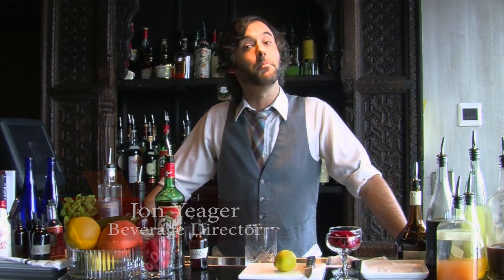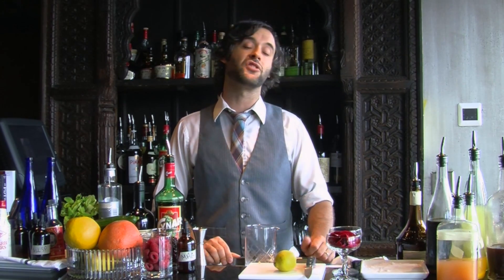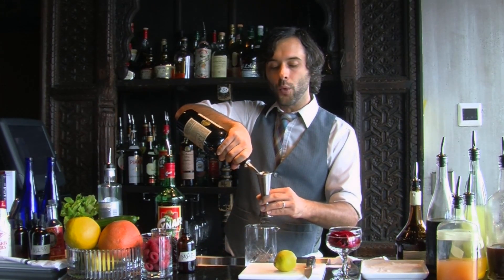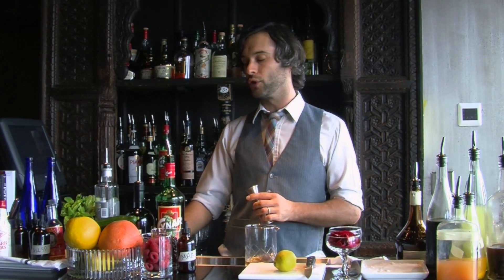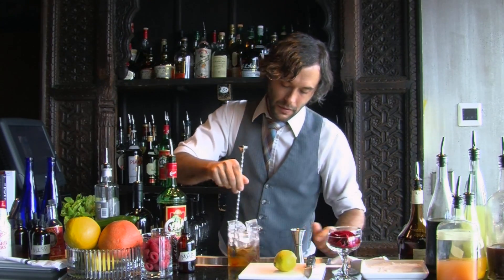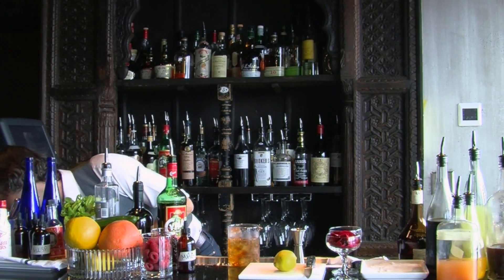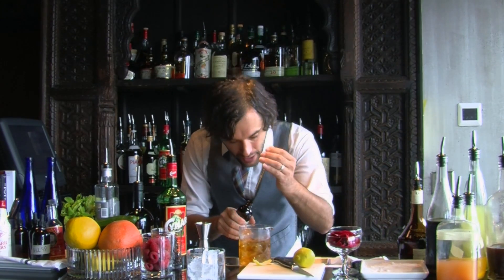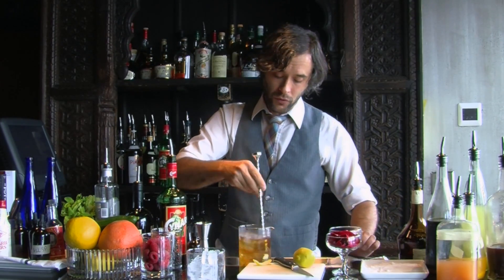GRAYS Vintage Spirits series-Anthym Spirit [cocktail eight]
GRAYS Vintage Spirits: Telling a Story Through Cocktail Creation

Follow our video series to learn how to whip up an epicurean cocktail in your own kitchen! Impress your friends with your knowledge of vintage spirits, and get a taste of what GRAYS' bar program offers. Cheers!

The GRAYS on Main bar program applauds vintage epicurean spirits and a cocktail menu that closely coincides with the kitchen's seasonal pairings.

Part of the GRAYS taste-making team, Jon and Lindsay Yeager of PourTaste created a handcrafted menu that reflects GRAYS original roots, and the drink culture in the late 19th century. Influenced by "The Golden Age of the American Cocktail," the pair inspired a bar program at GRAYS that followed the marks of this period in time: one full of creation, experimentation, and vigor, with a focus on brandy-inspired libations.

In Tennessee, social hour revolves around our food and our drink. The GRAYS menu concept encourages guests to carry on this tradition by passing the plate—or the pitcher—through shared dishes and spirits.